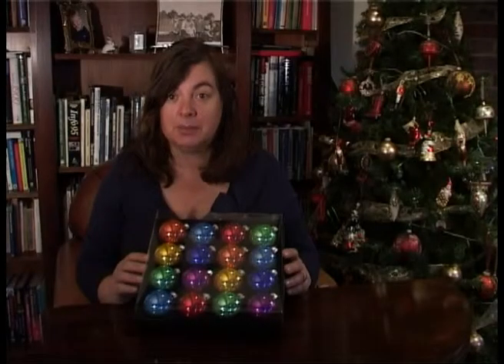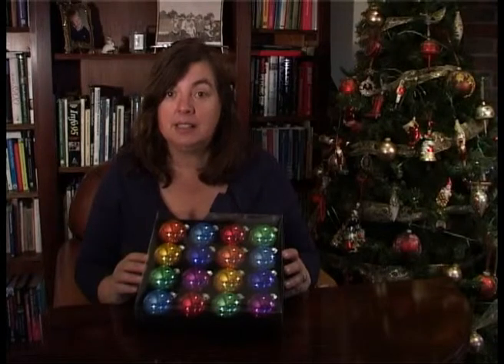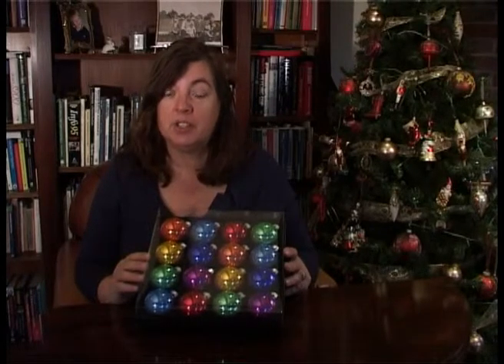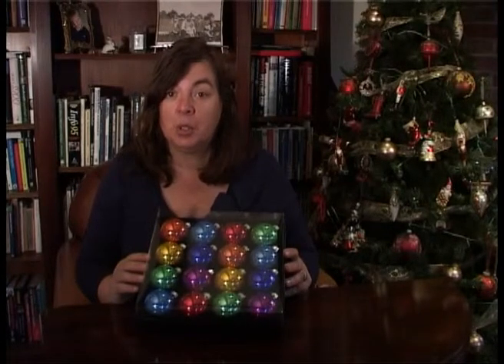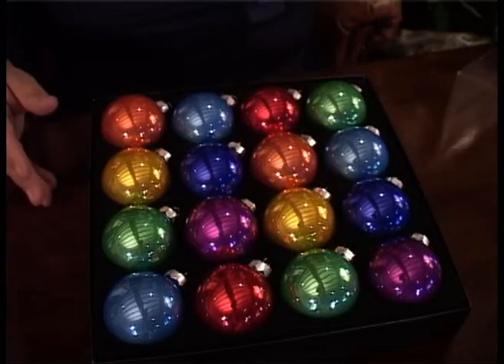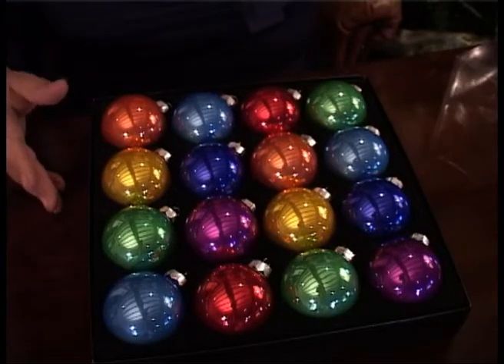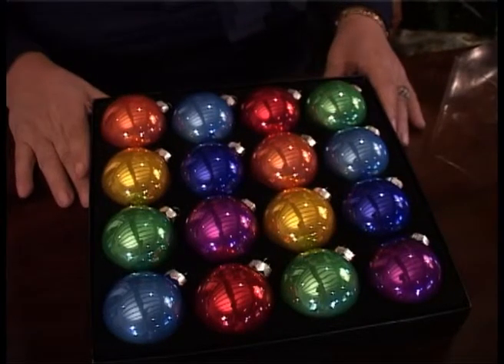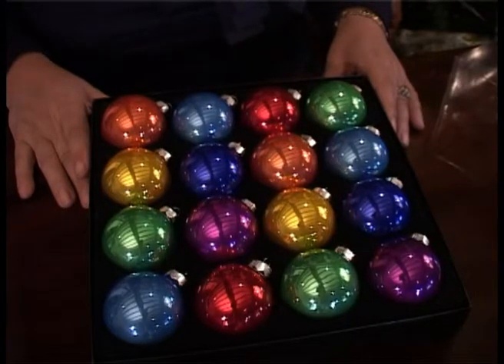Mrs Christmas New 2010 stock cristmas calypso bauble box set